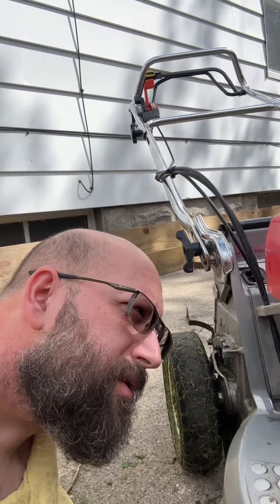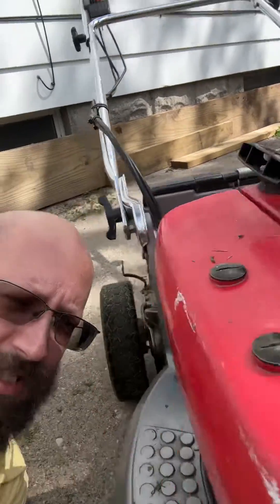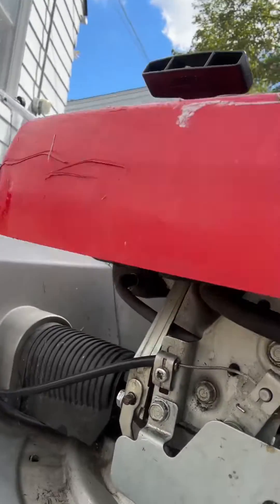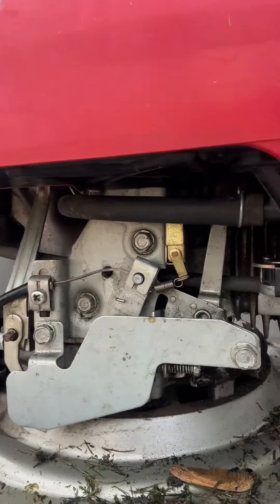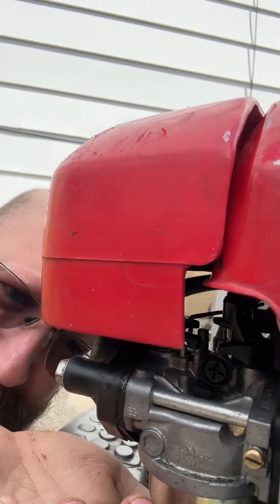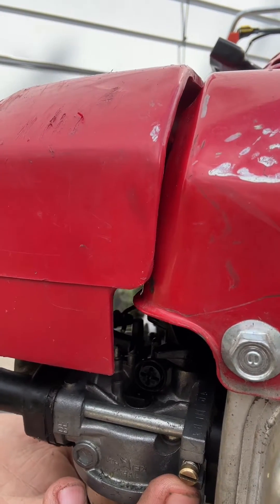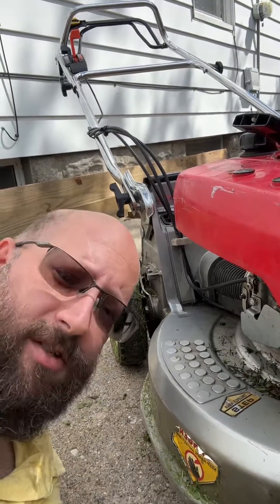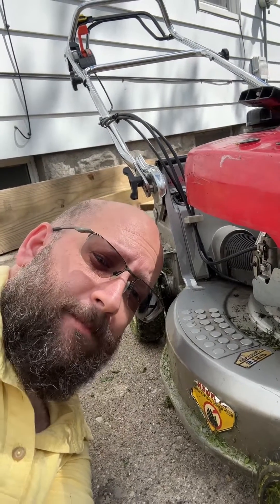Honda HR215 HXA gvx140 Carburetor adjustment points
I hear I’m showing you the various linkage is an adjustment points on a Honda GVX and GCV style engine. ￼